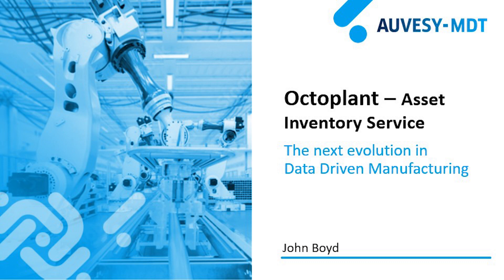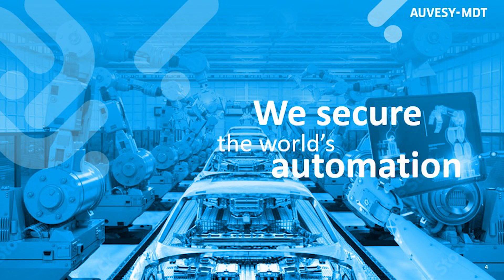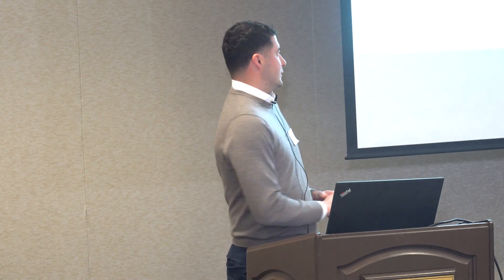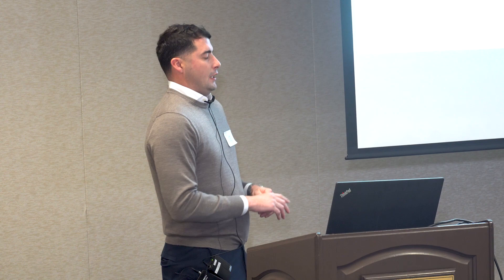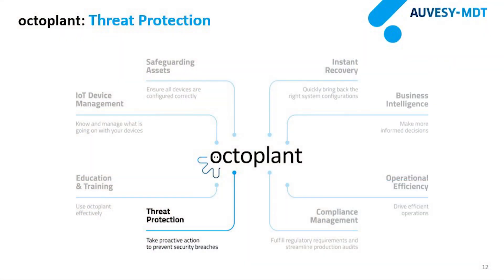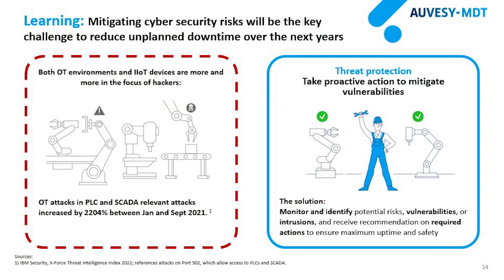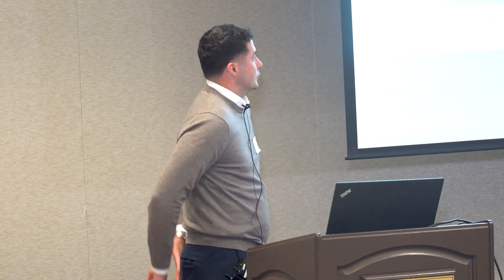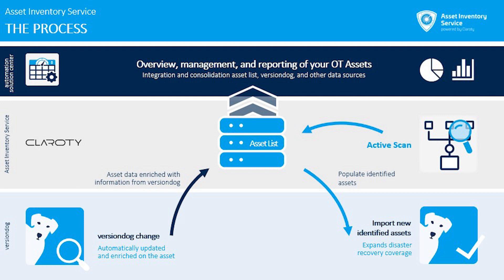Safeguarding Your Assets with Auvesy-MDT | Presented by John Boyd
Discover how  Octoplant combines the functionalities of AutoSave and Versiondog while adding advanced features like threat protection. Learn how Octoplant's data management platform, Octoplant Hub, provides a centralized view of your OT layer, assets, and backup history. Safeguard your assets and enhance cybersecurity with Auvesy-MDT.